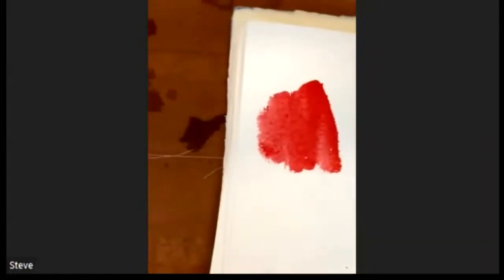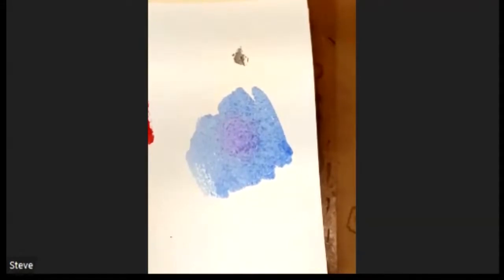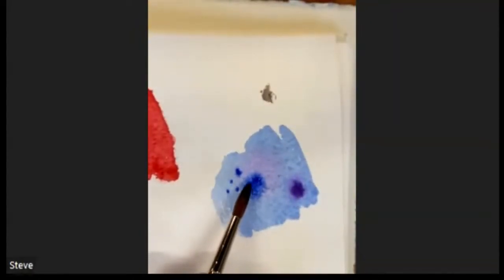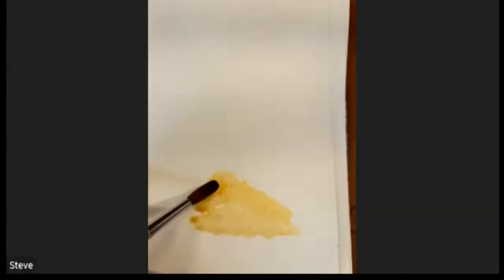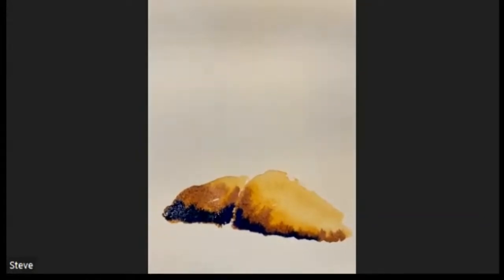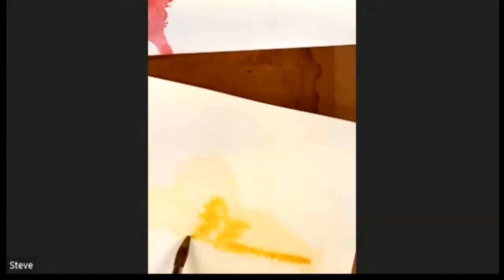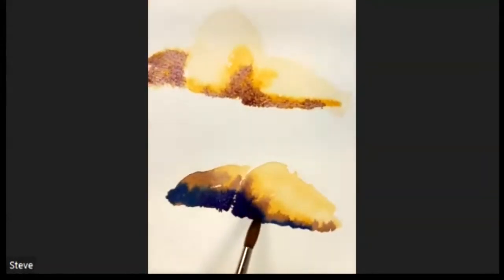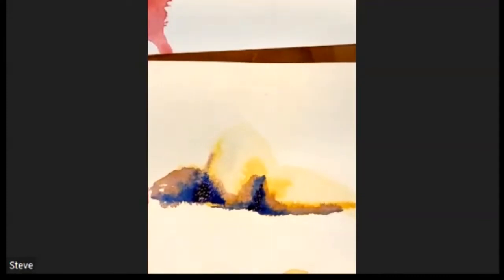WetInWetExercises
Steve Williamson Zoom Demonstration March 30 2022